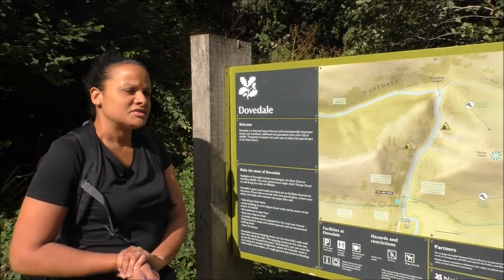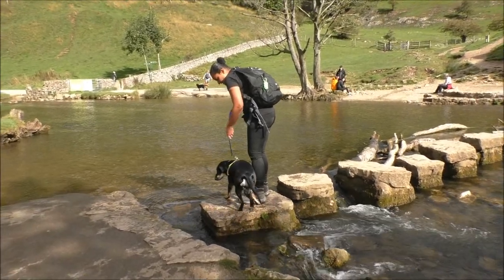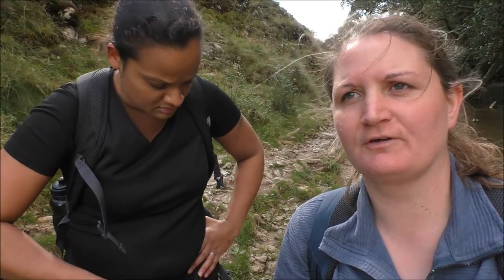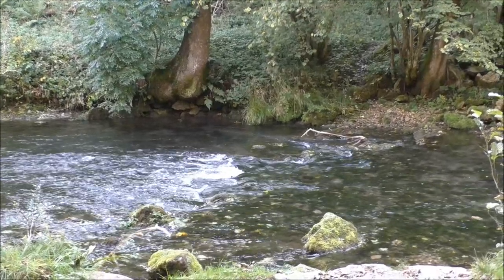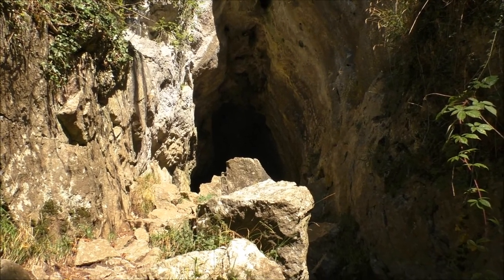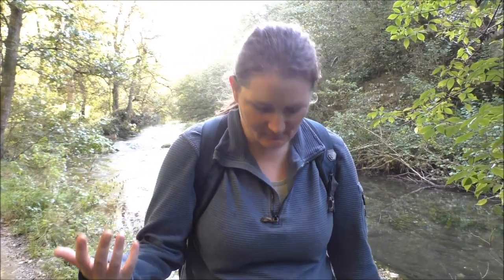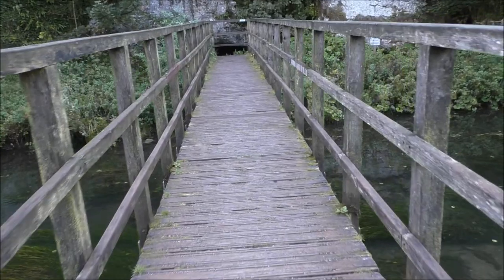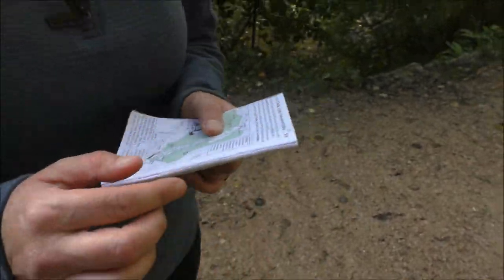Dovedale's Points of Interest | The Peak District | Week in the Peaks - PART 5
Part 5 of our Week in The Peaks 2021 mini series takes for a revisit to the beautiful valley of Dovedale. We visited a few months back but didn't have time to explore much but this time we explore deeper and share with you the points of interests we came across.

Thank you for stopping by and watching this video, we hope you enjoyed it. We are big supporters of how the great outdoors can help have a positive impact on mental health & well being and encourage everyone to try it if possible. We do sometimes hold open group walks and everyone is welcome to join. We aim to do a mix of shorter and longer walks to cater for beginners and the more experienced.

You can listen to our Podcast about walking and mental health through the link below (just press the play button, no need to download any apps)

Track description:  Calm instrumental music with acoustic guitar by Riot.